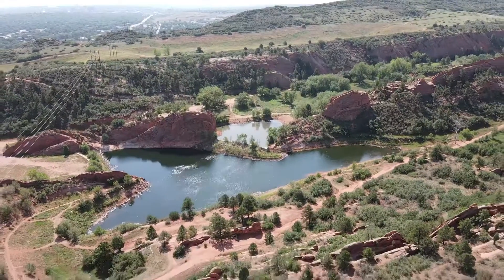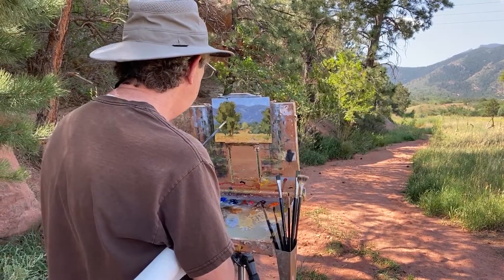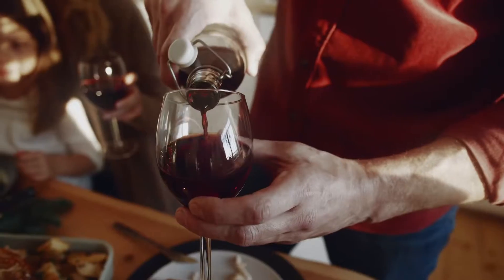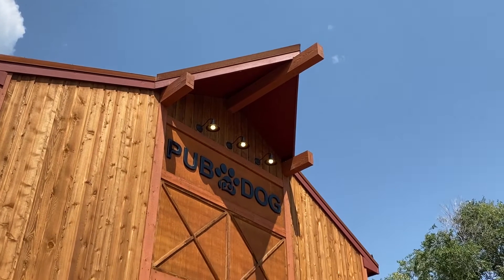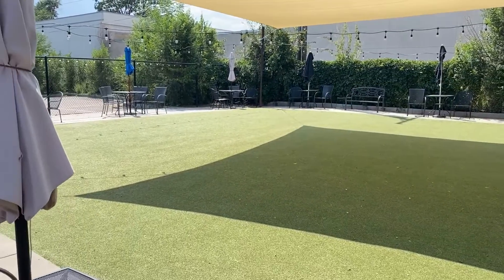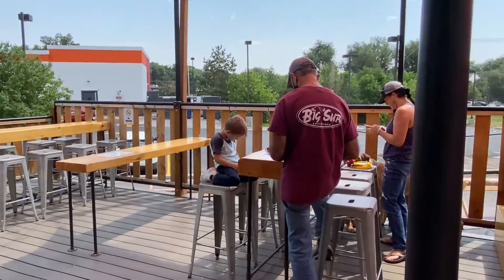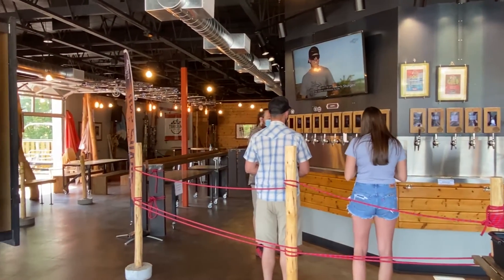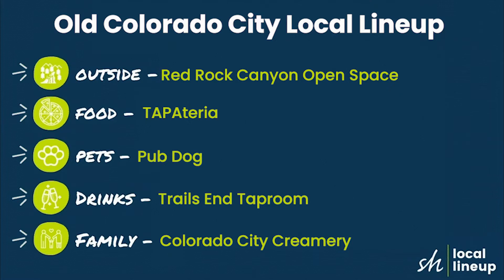The Best Local Businesses in Old Colorado City | Local Lineup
Old Colorado City Local Lineup | Springs Homes Favorite Local Businesses & Things to Do in Old Colorado City

Old Colorado City is a great place to window shop, see local artists and grab a great bite to eat along a charming main street. Join Joe Boylan of Springs Homes as he tours the Springs Homes Local Lineup with our favorites for Outside, Food, Pets, Drinks and Family activities.